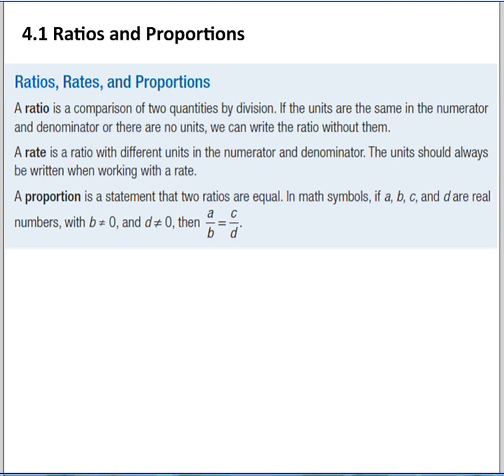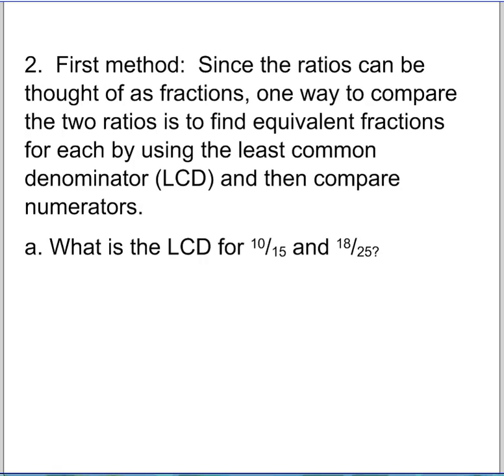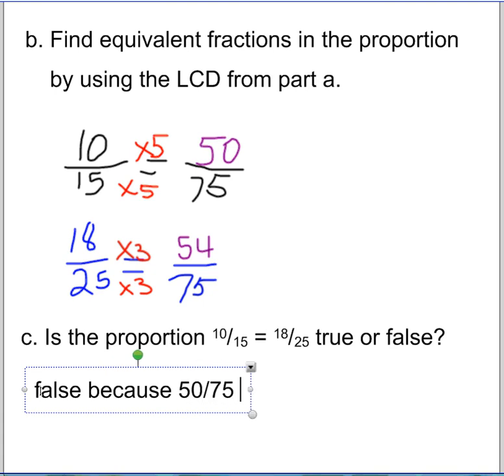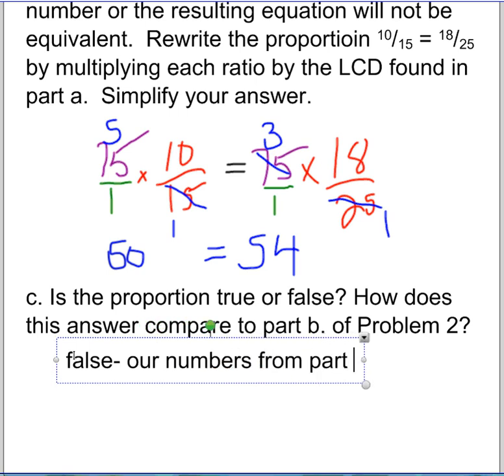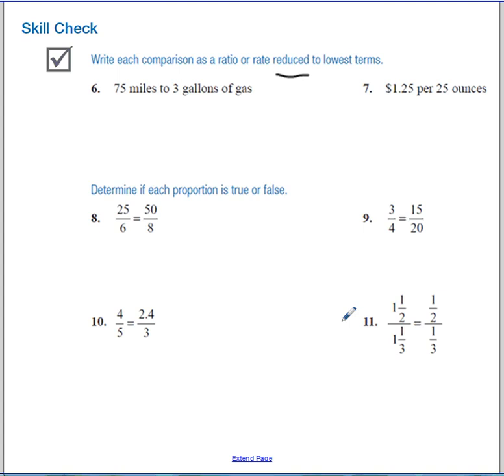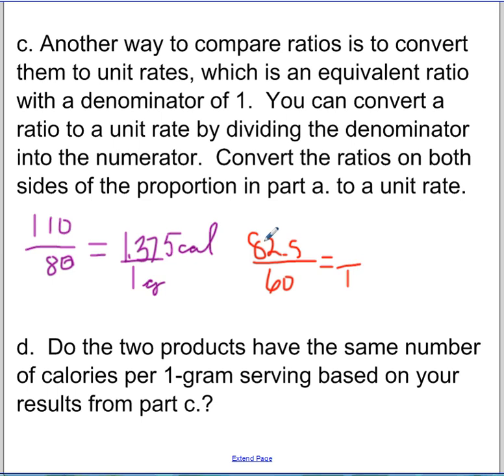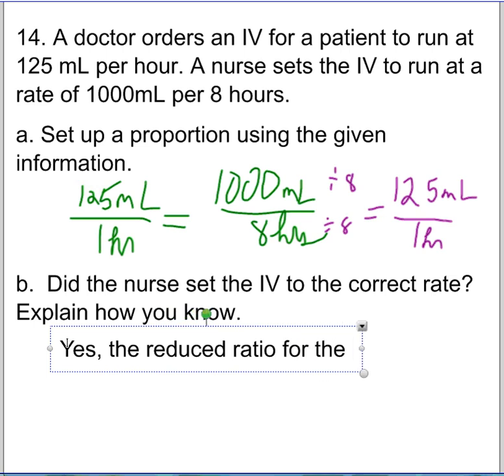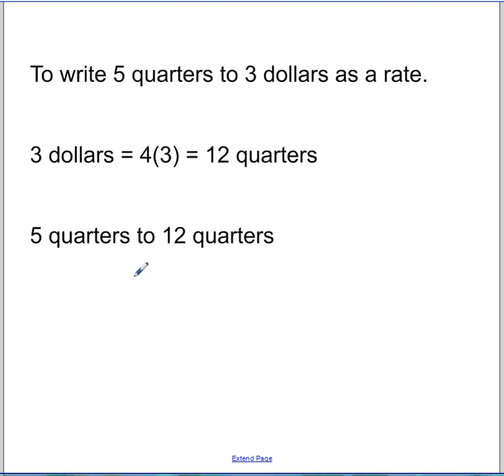MTHM 058 Section 4.1